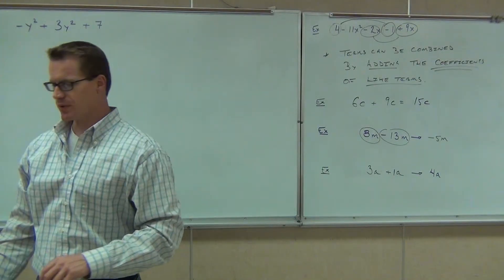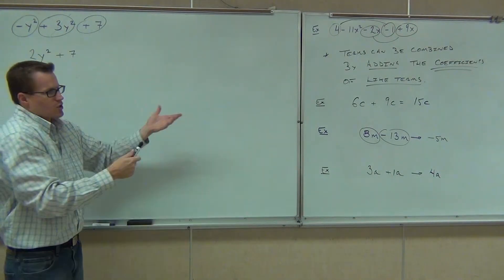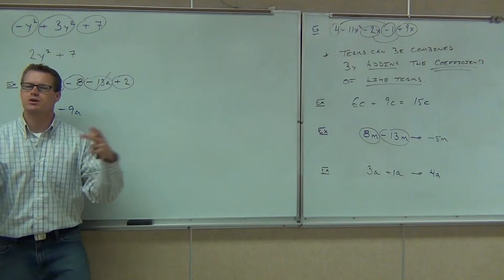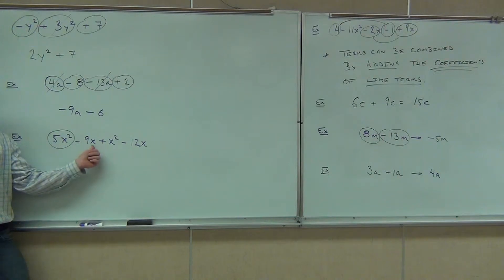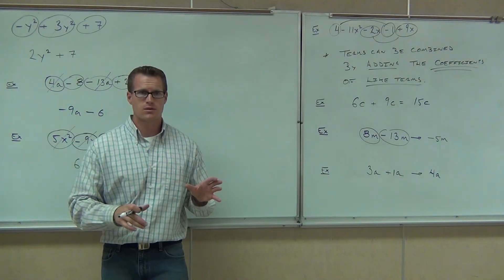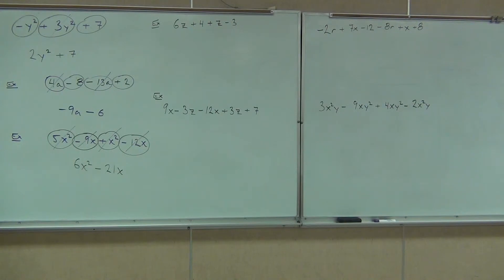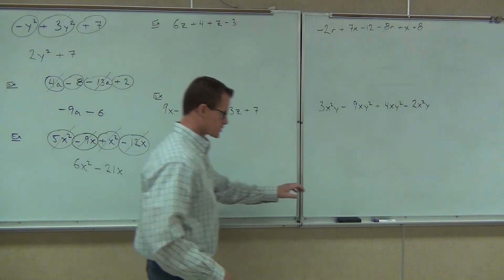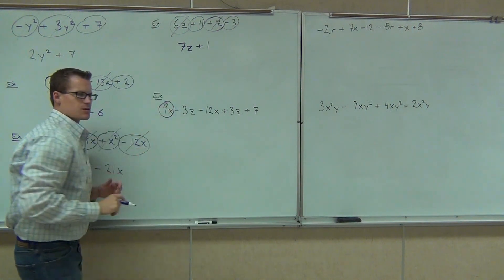Prealgebra Lecture 3.1 Part 3